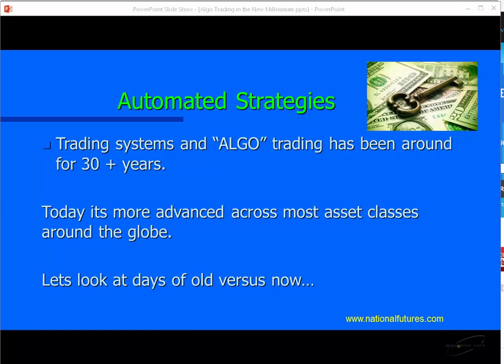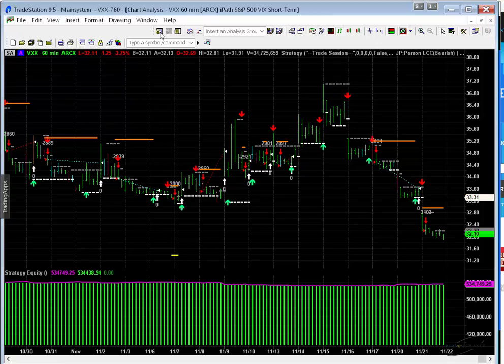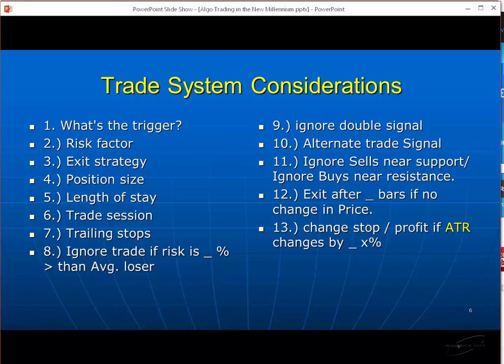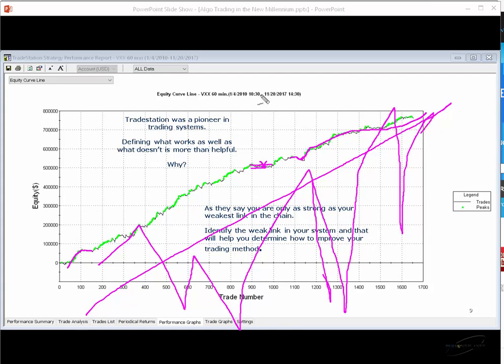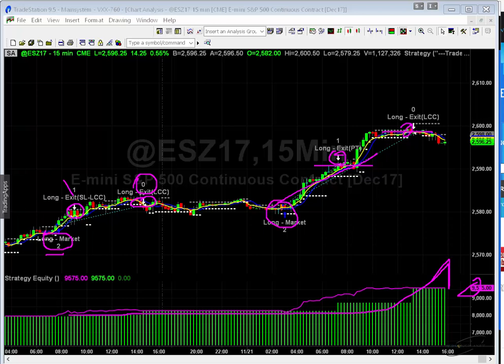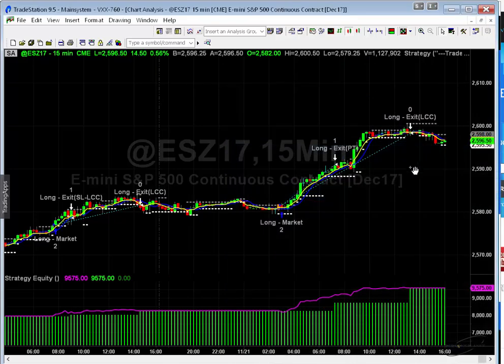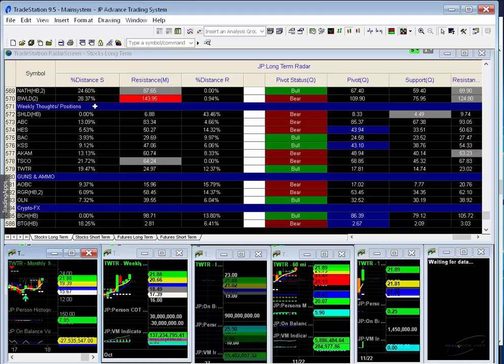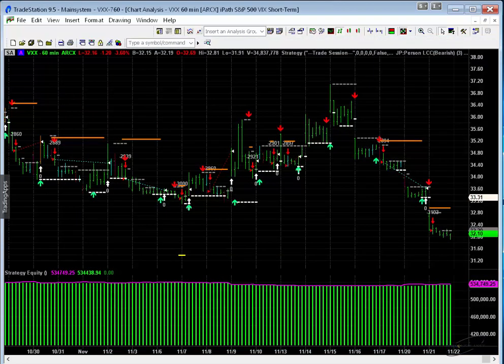John Person's optimizer - money pie